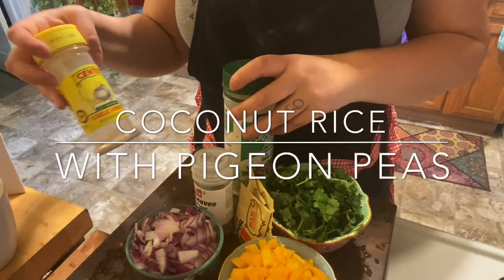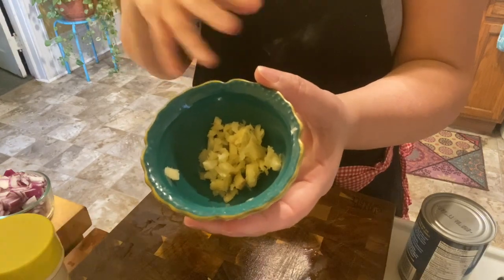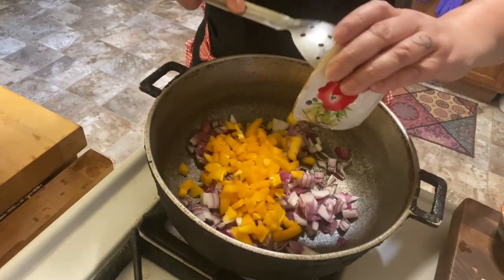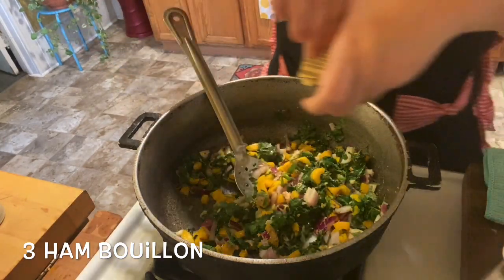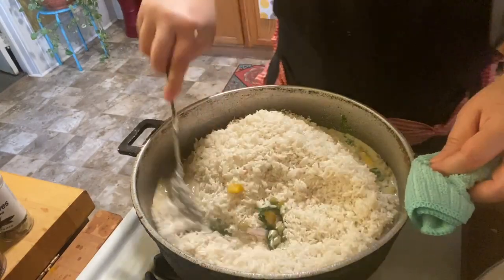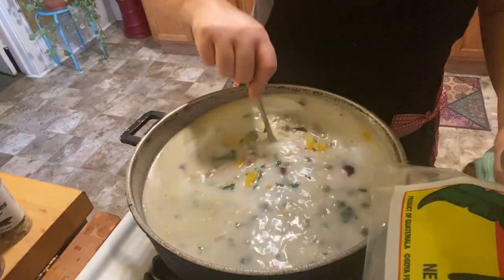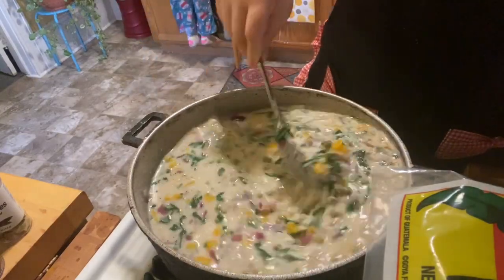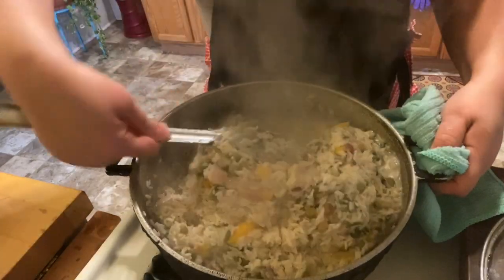Boricua Style Coconut Rice & Pigeon Peas|Arroz con Guandules con Leche de Coco al Estilo Boricua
We Post Every Monday Wednesday & Friday's!,

Send Us Post Cards:

148 Whitehead ave #285
South River

148 Whitehead ave #285
South River

148 Whitehead ave #285
South River